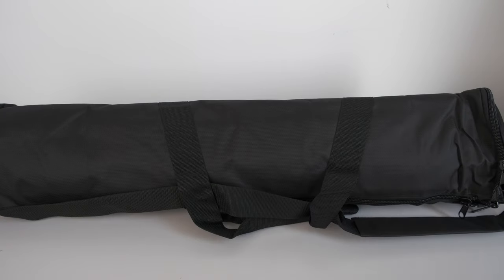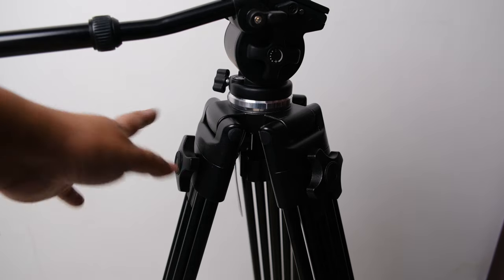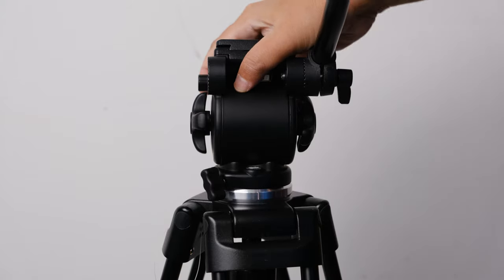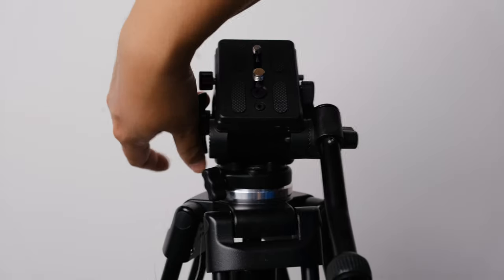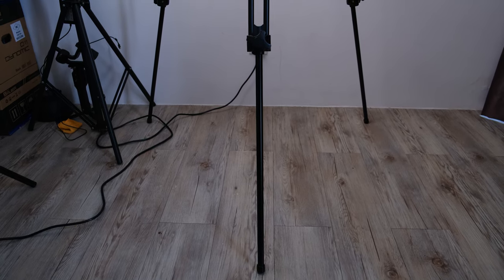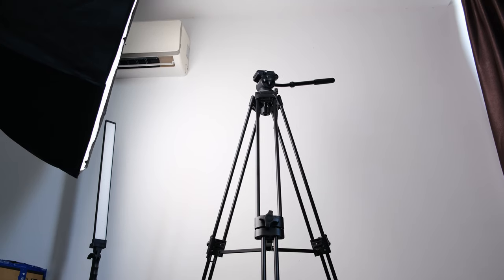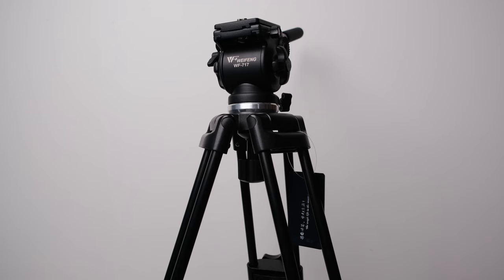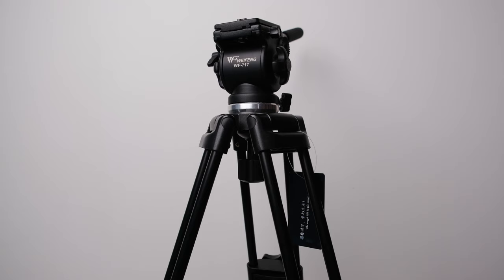WEIFENG WF-717 VIDEO TRIPOD | UNBOXING | TEST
WEIFENG WF-717 VIDEO TRIPOD

This is my first ever video tripod. It's a cheap fluid head from WeiFeng. All I can say is, it's solid for the price. This is built like a tank!

Note: On the test video, our balcony is higher than normal so I have to adjust the tripod higher than me. Having said that, it's the most uncomfortable way to pan/tilt so any issue on the movement is 100% user error. Not to mention it's my first time using this kind of tripod.